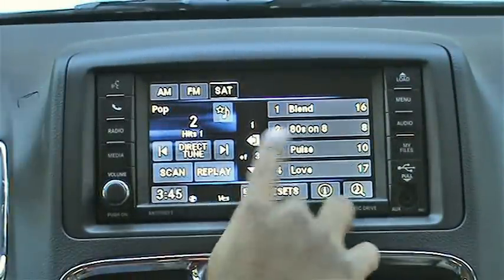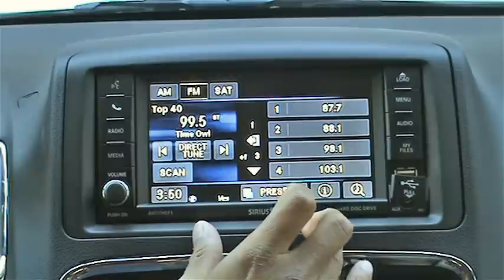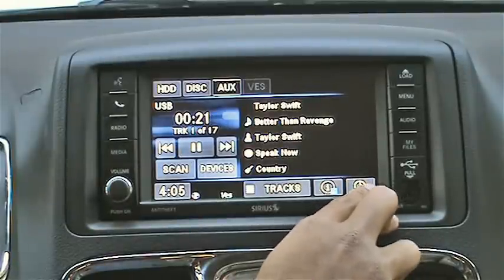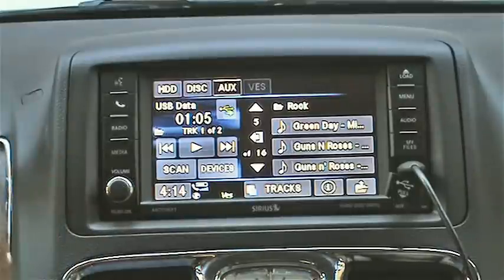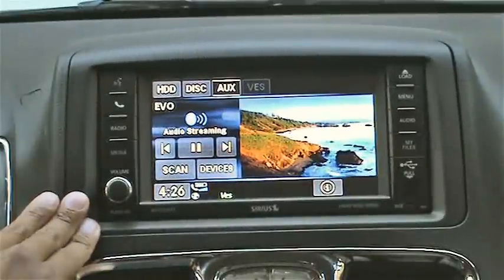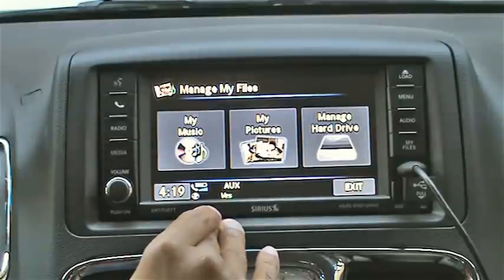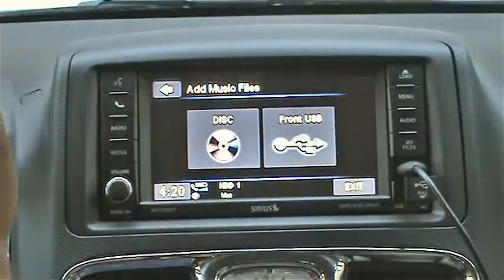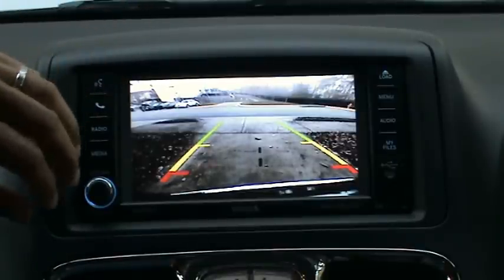2013 Chrysler Town & Country - Review by CarTechTalk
CarTechTalk.com does a review of the Uconnect Radio in the 2013 Chrysler Town & Country minivan.  For the full review visit